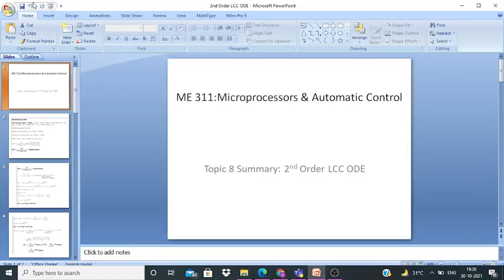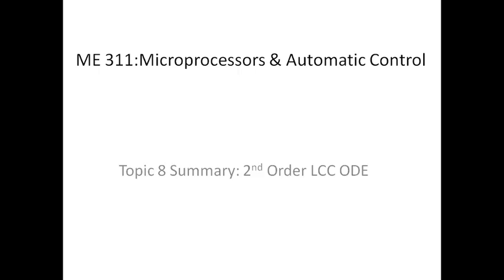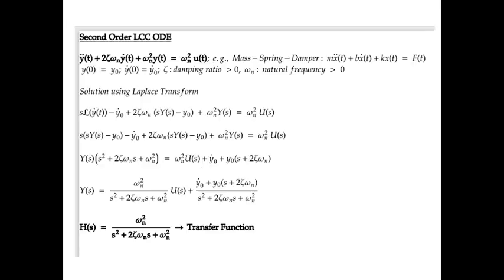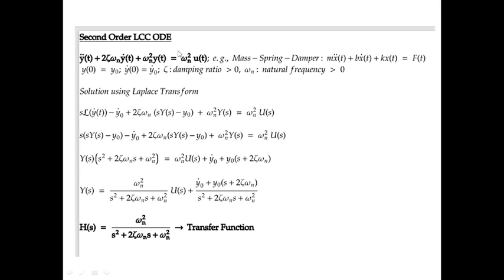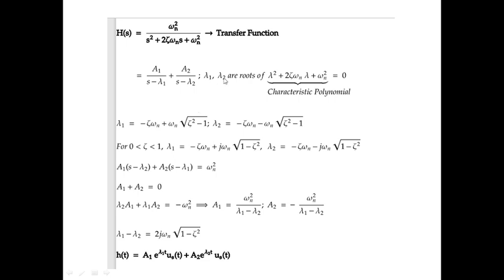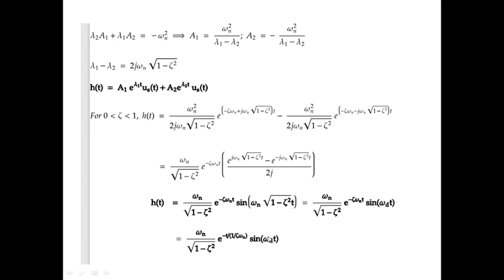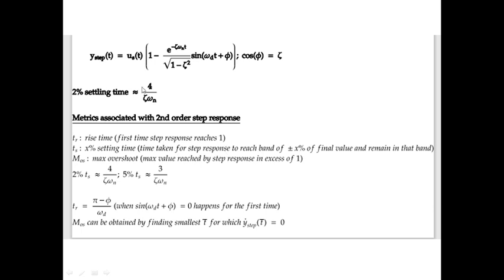8 2nd Order LCC ODE